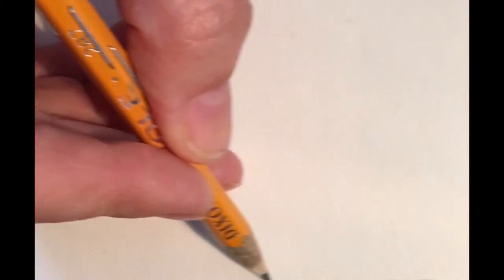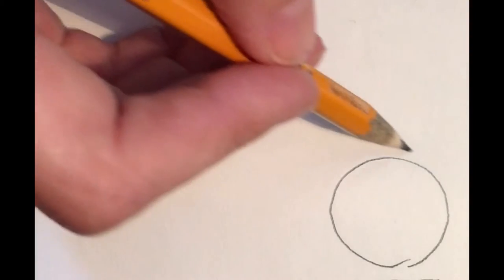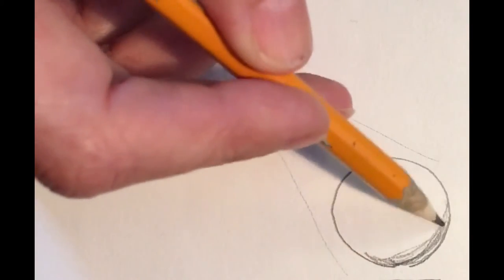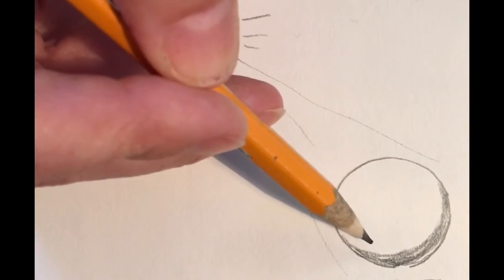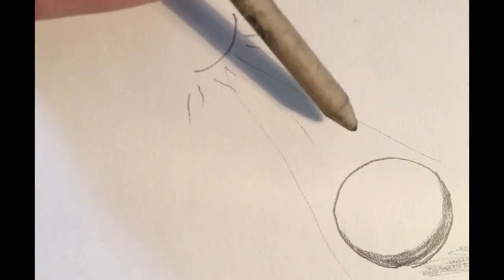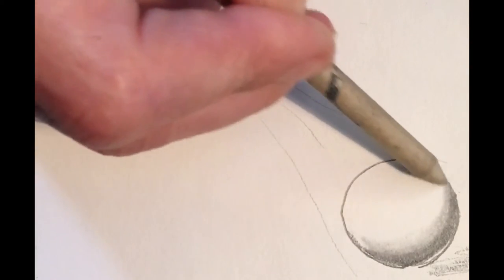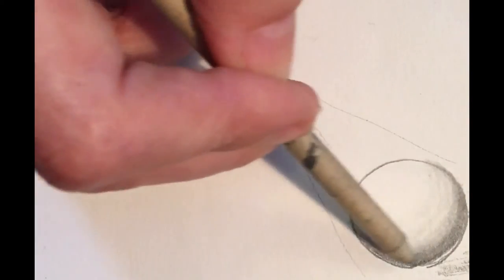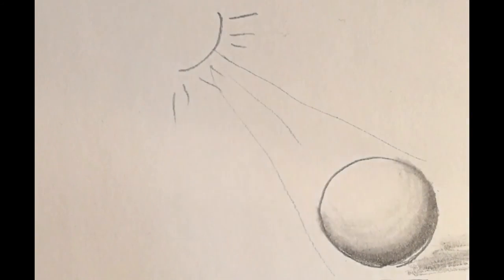Shading Tutorial for Zentangle and More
This is the 1st part of a 4 part basic tutorial on shading and using shadows in your Zentangle and other sketches. It's really just the basics to get you started and allow you to add some definition and interest to your art.

Use a soft pencil, like a B or 2b to do shading, they make a darker mark and also make it easier to blend the shading.

Like my Facebook page to get more tips and zentangle design instruction and to join in on exercises and challenges. http and visit my blog Always Choose the Window Seat to check out what I'm up to currently.

Enjoy and happy drawing.
Deb.